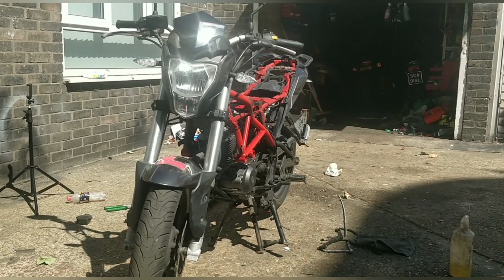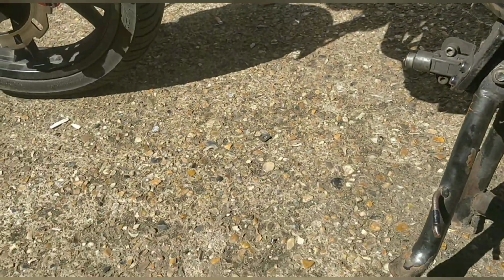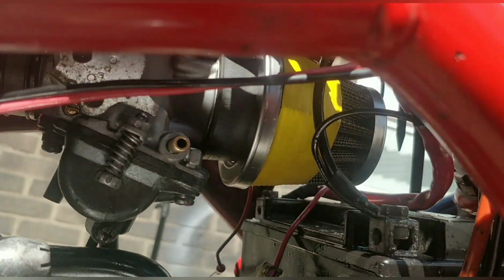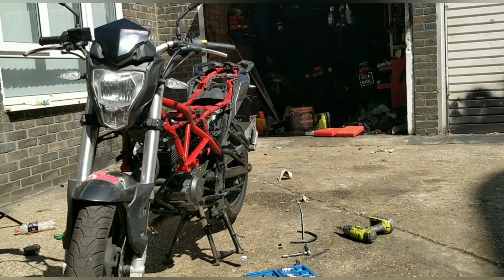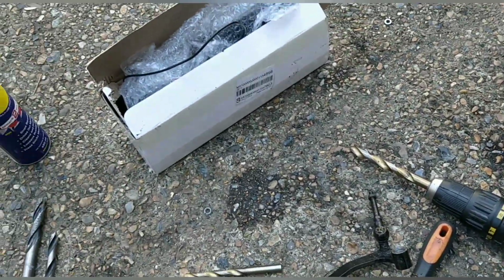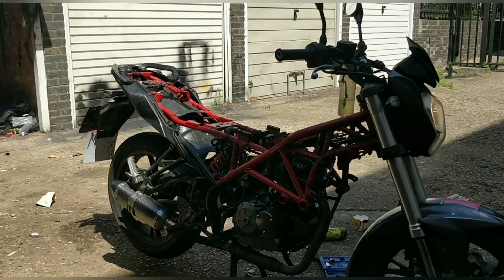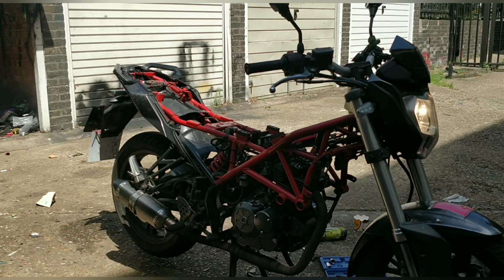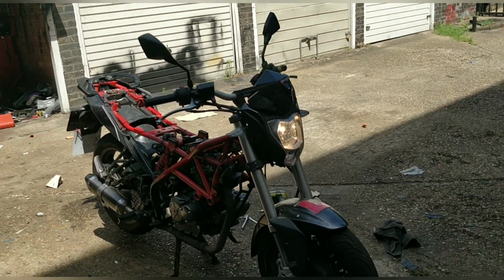ksr moto, grs 125, gear linkage fabrication, more smoke? next steps?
motorcycle rescuer

Facebook group name. motorcycle rescuer

Saving motorcycles, selling at reasonable prices and using the profits in a charitable way to creat a community that revolves around kindness and support for others.